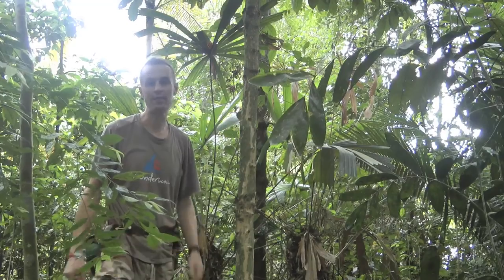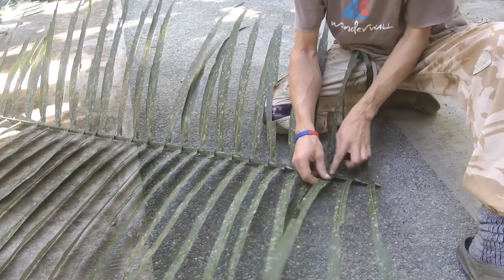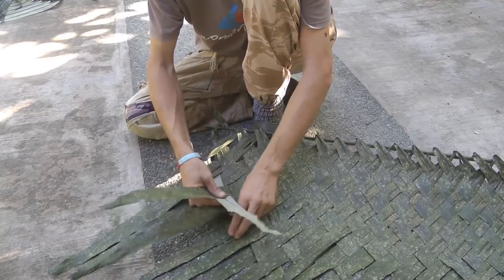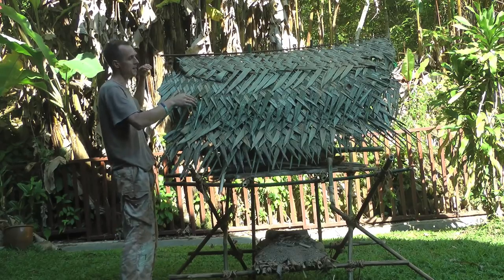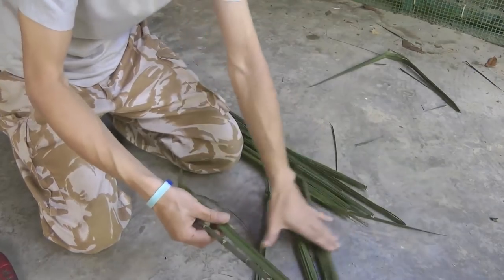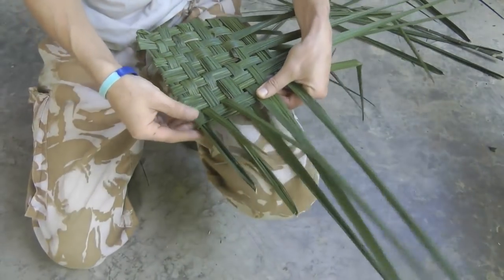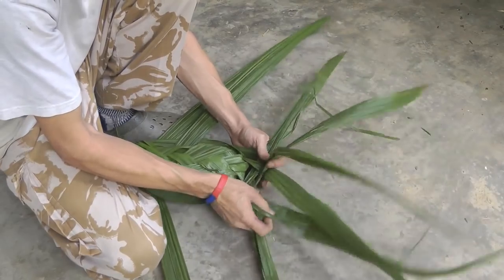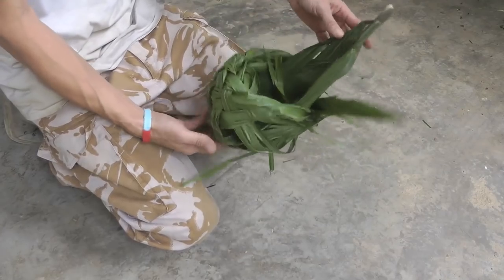Simple palm weaving techniques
How to make a roof, mat, cup, hat, rope and basket from palm leaves